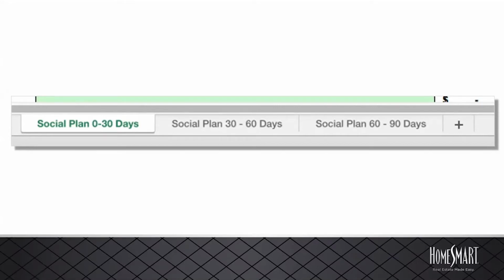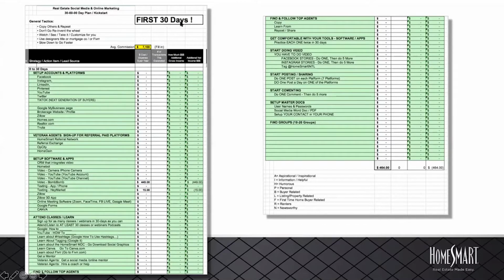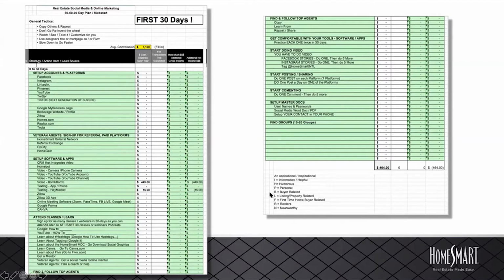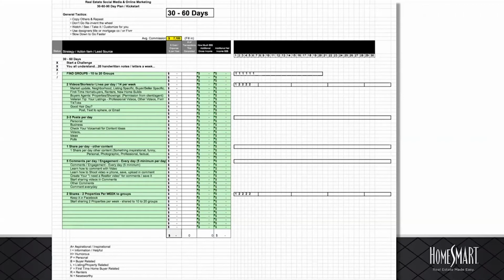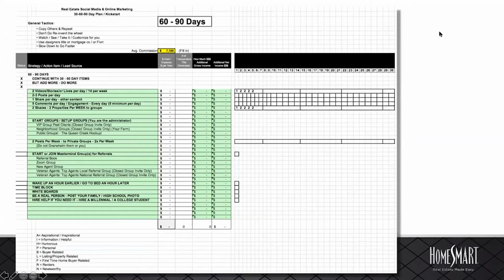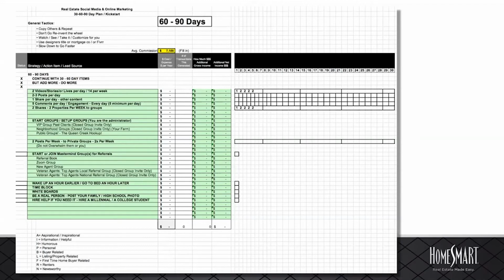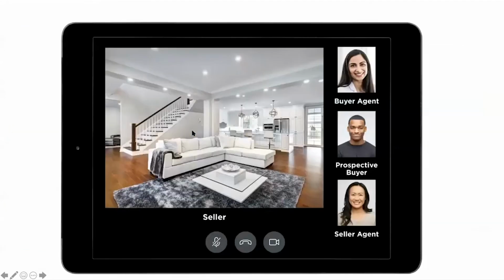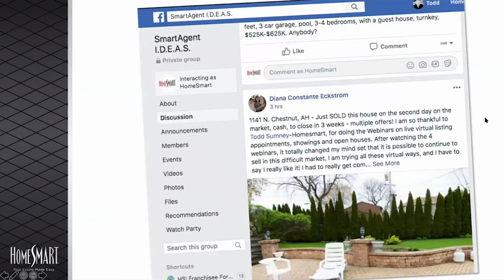Your 30-60-90 Day Social Media Plan + How to Do a 15-Minute Open House! | The Real State Podcast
Find HomeSmart's podcast.

Follow HomeSmart.